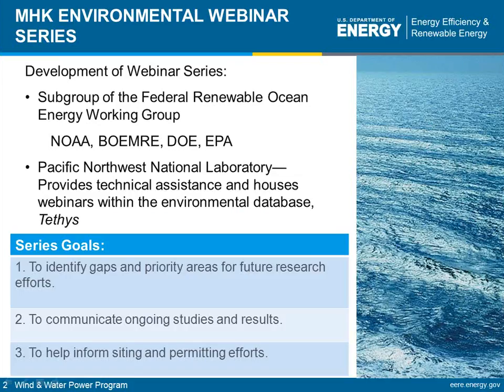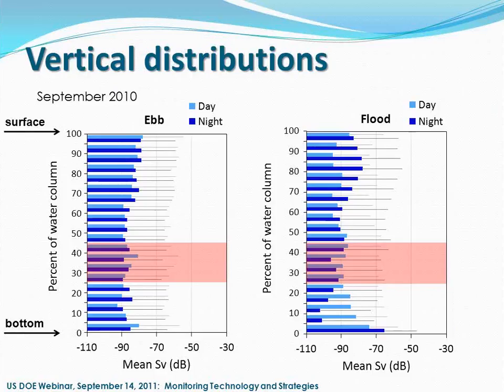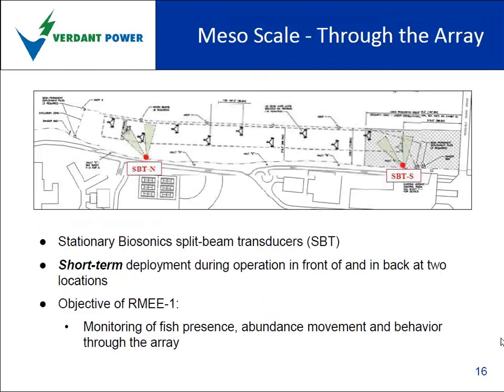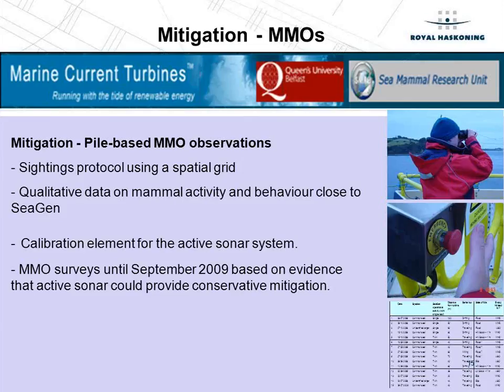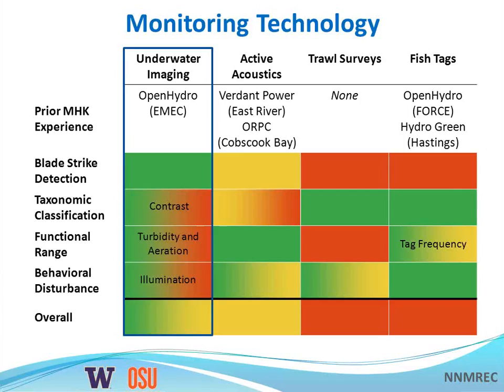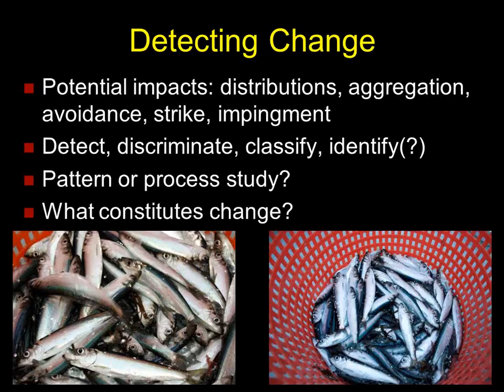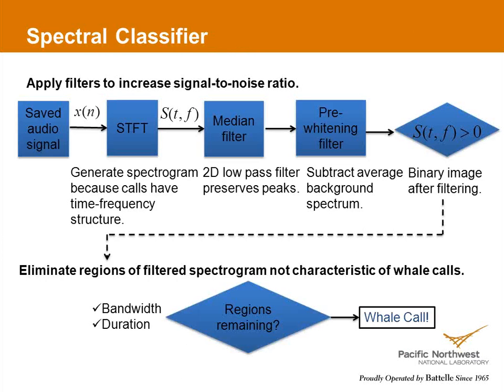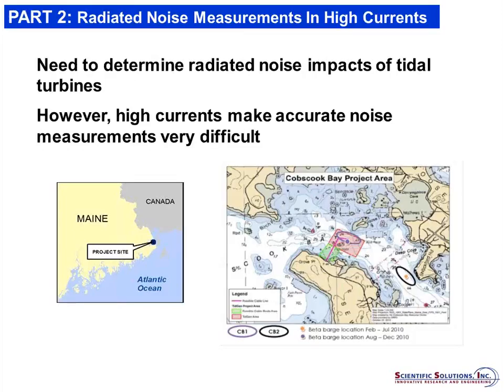DOE MHK Webinar Series #3: Monitoring Technologies and Strategies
Emerging marine and hydrokinetic (MHK) technologies convert wave, tidal, ocean current, river in-stream, and ocean thermal energy into electricity. These technologies have potential to serve as low-carbon energy sources for many regions of the United States. In order to ensure the responsible deployment of these technologies as they are developed, a number of different agencies, federal research institutions, and universities are working to research the potential environmental impacts of MHK technologies. The Department of Energy (DOE) and other federal agencies involved in reviewing, permitting, and regulating MHK devices are working to coordinate and collaborate on MHK environmental research, as well as disseminate resulting products to other labs, federal agencies, industry, and interested stakeholders. This webinar series aims to increase awareness of current research efforts. The September 14 webinar focused on developing methodologies for monitoring MHK devices post-deployment, including monitoring framework development and the use of passive and active acoustics to monitor aquatic animal behavior around MHK devices. The webinar also provided insights into how these monitoring techniques may be used to develop mitigation measures in the future if needed.